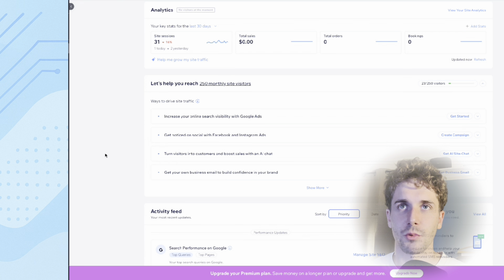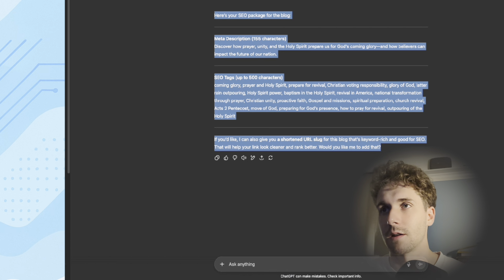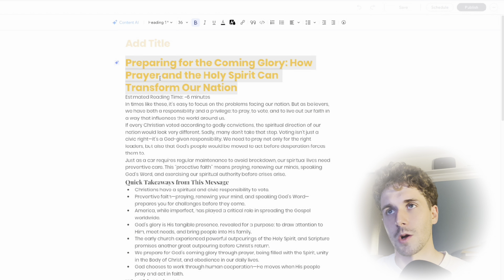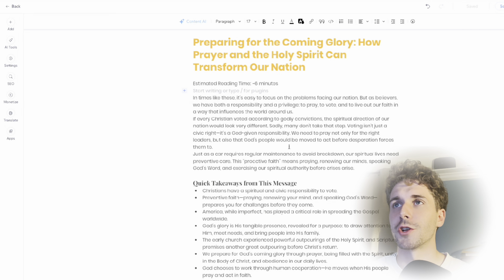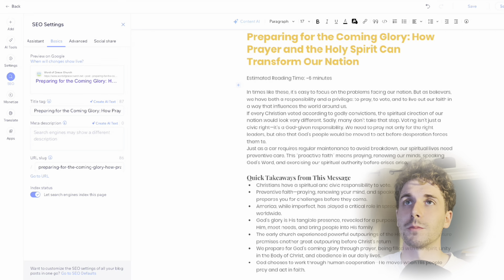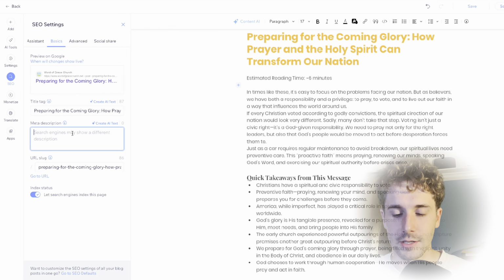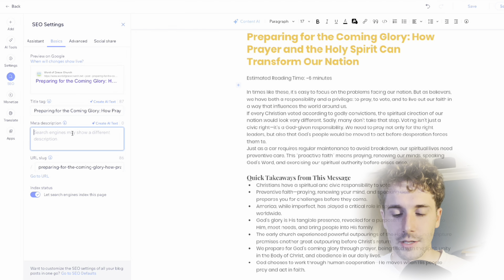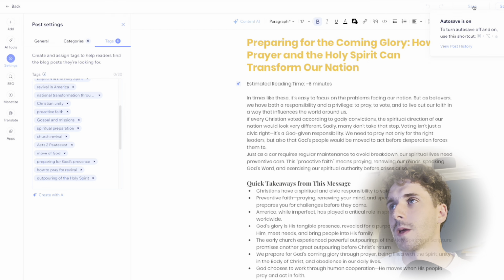How to Create a Blog on Wix with Ai (Tutorial for Beginners)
Starting a blog can feel overwhelming, but with the right tools it’s easier than ever. In this video, I walk you through how to create a blog on Wix step by step, showing you how to set up your Wix website, customize your blog layout, and publish your first post. This Wix blog tutorial is designed for beginners, so even if you’ve never built a site before, you’ll be able to follow along and launch your blog with confidence.

You’ll learn how to:

Choose the right Wix template for your blog

Add, edit, and organize blog posts

Customize your blog design to match your brand

Optimize your site for SEO and visibility

Use built-in Wix tools to grow your blog over time

I also share how I leverage AI tools like ChatGPT to generate blog ideas, outline content, and even draft articles. With the power of AI, you can save time, stay consistent, and focus more on connecting with your audience.

Whether you want to share your story, build authority in your niche, or create a side hustle, this guide will help you start a Wix blog the right way. By the end, you’ll have a live blog that looks professional, works smoothly, and is ready to attract readers.